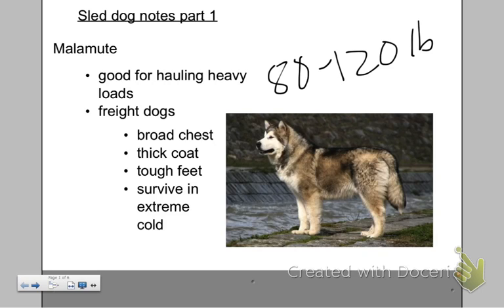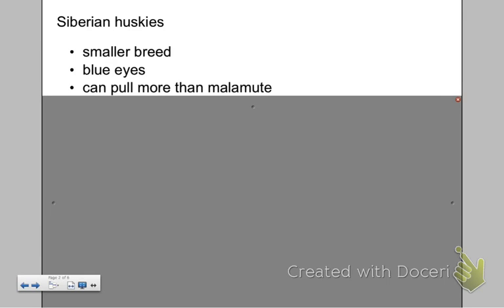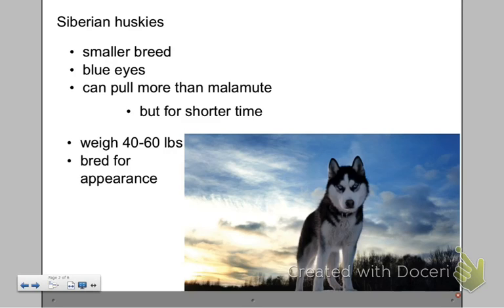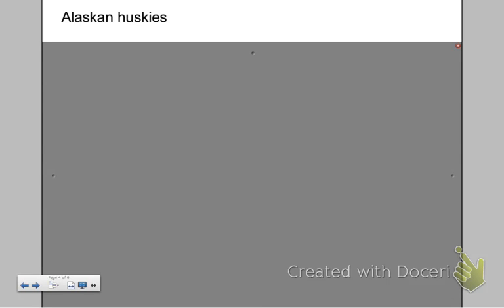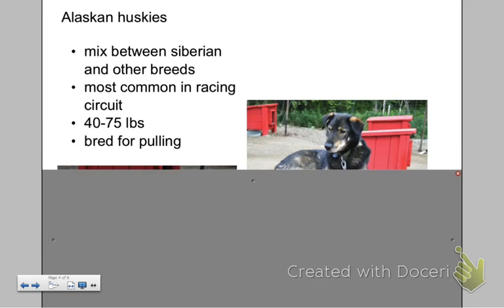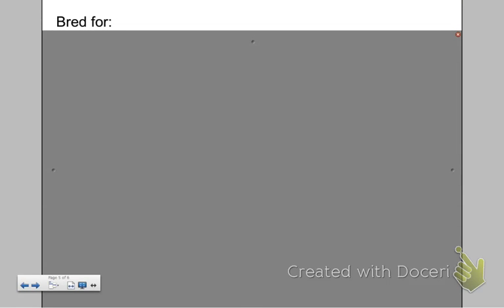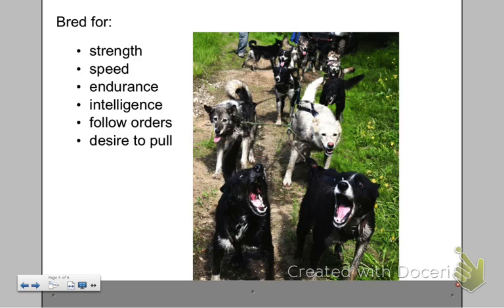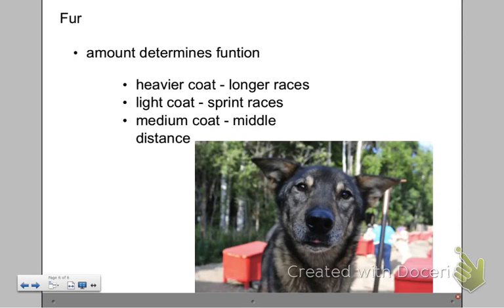sled dogs part 1